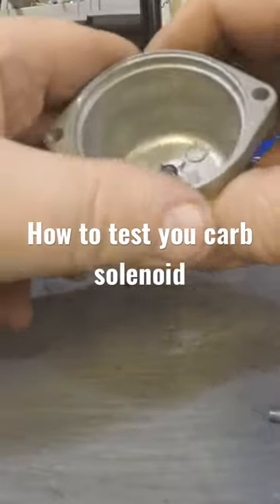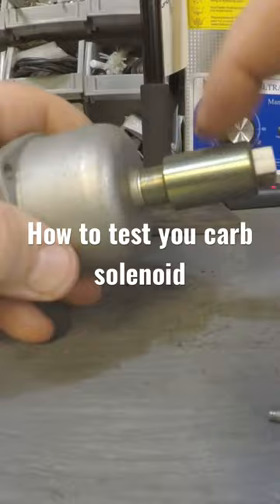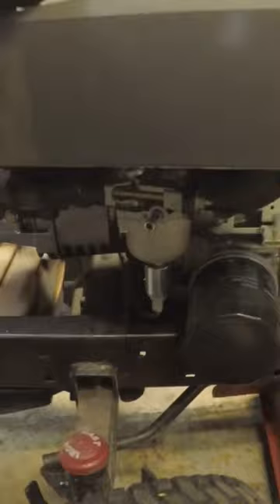Simple Fuel Solenoid Test on Riding Mower Carburetor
Listed below are tools I use in my shop and daily adventures.

The drill bits I use are lifetime-warranted Molybdenum from Drill Hog.  If you break one or wear it down to nothing, you send it back, and they send a new one!